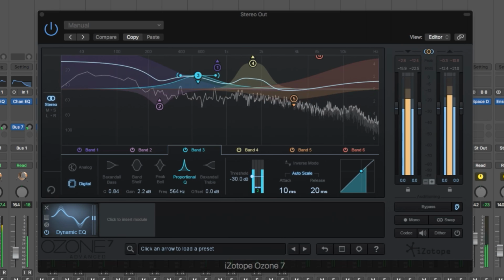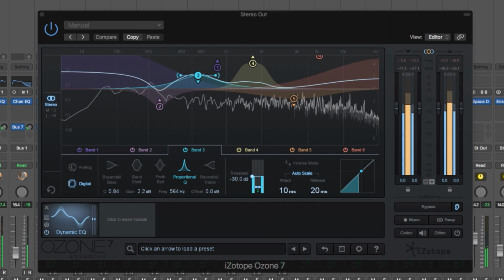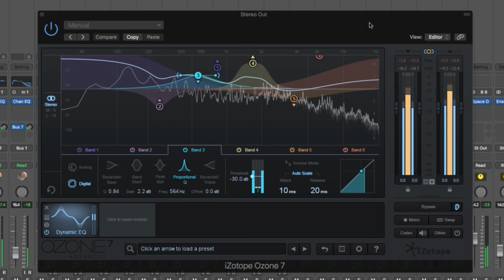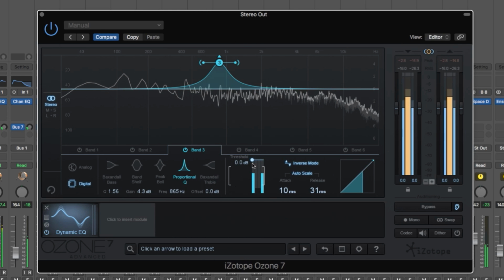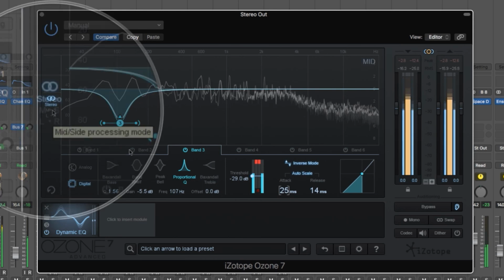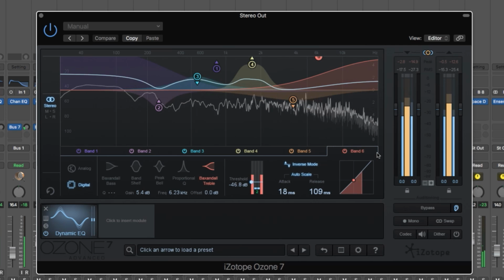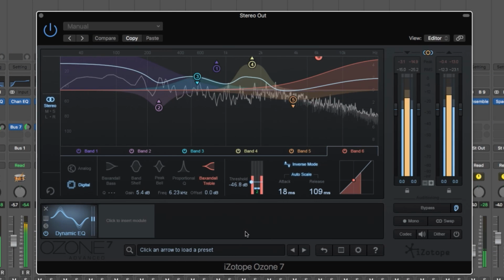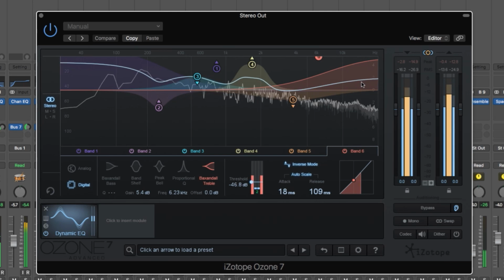iZotope Ozone 7 - #09 - DYNAMIC EQ Tutorial